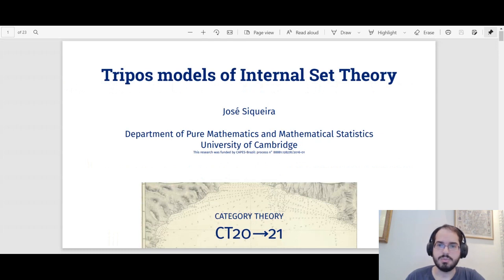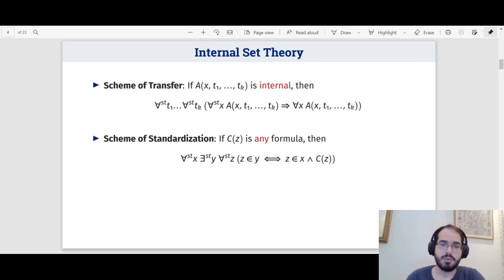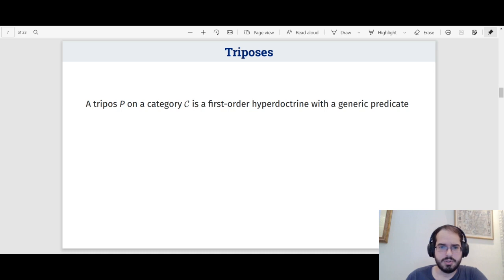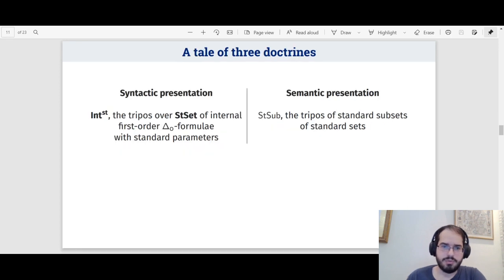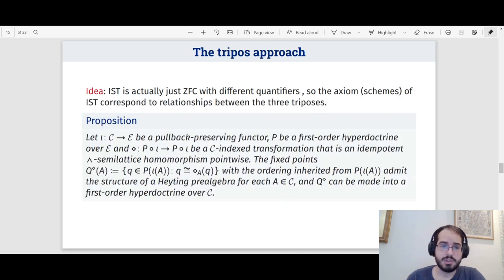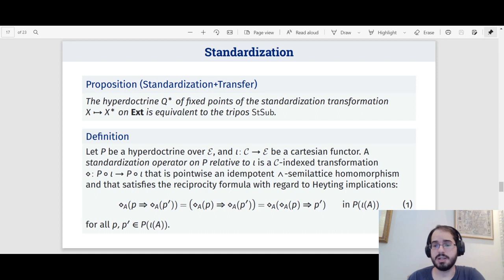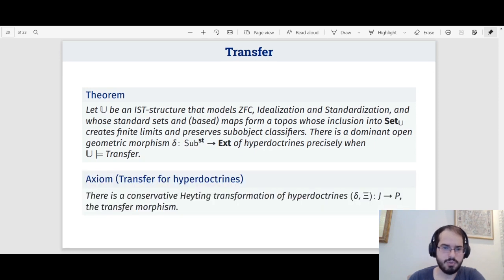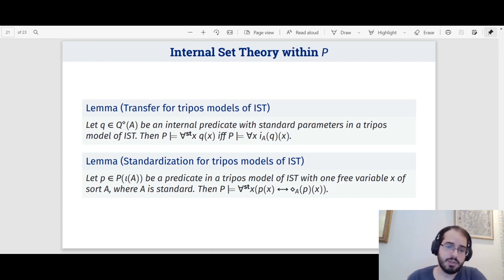Paiva Miranda de Siqueira - Tripos models of internal set theory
This short talk briefly introduces internal set theory, as well as a
way to categorify it via the usage of tripos theory, with the goal of enabling the use of nonstandard proof methods in other toposes.